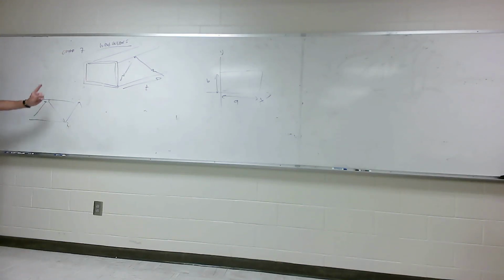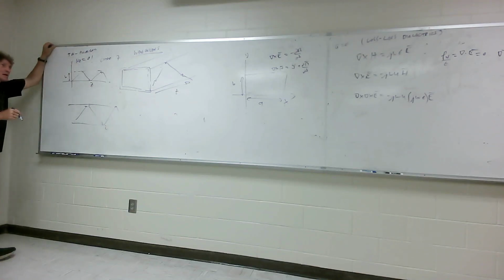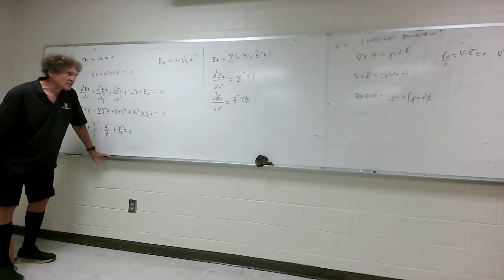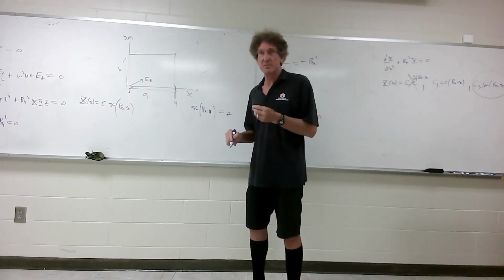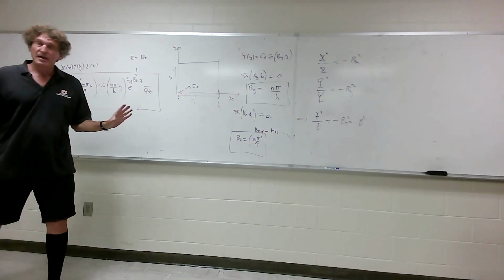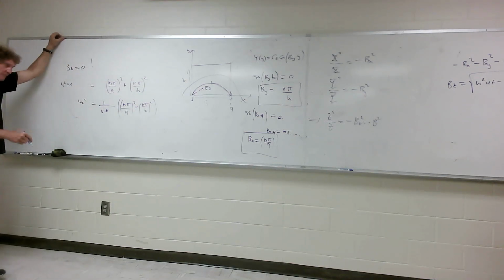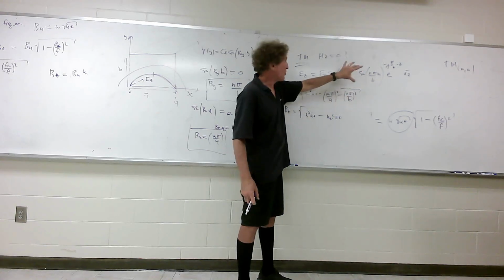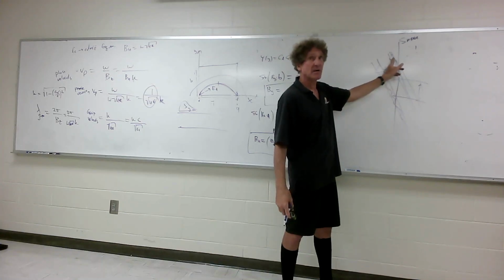Lec 8 (6/5/24)